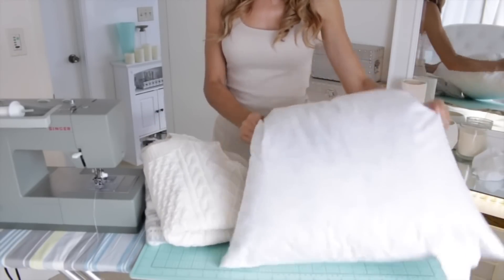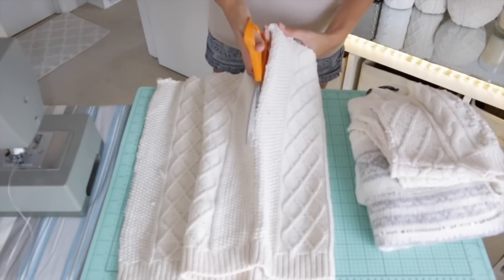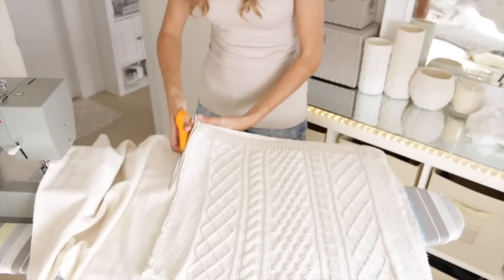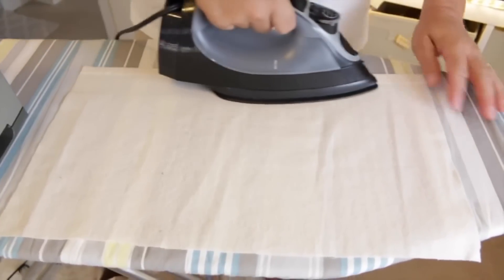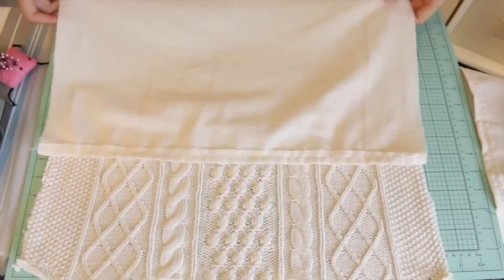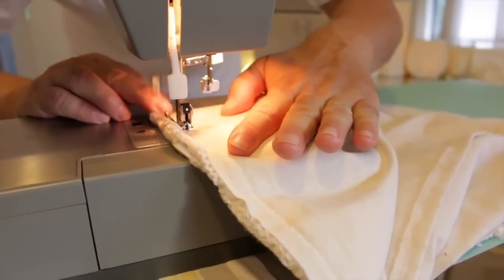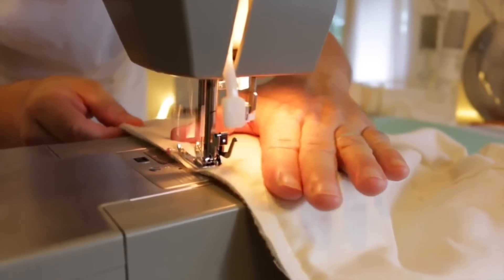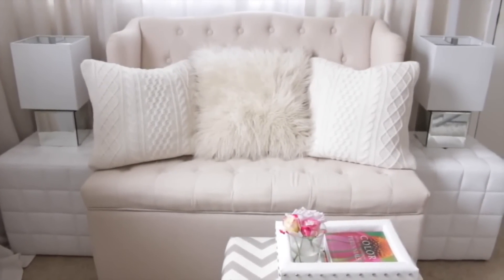DIY Sweater Throw Pillows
DIY Sweater Throw Pillows - DIYscoop.com